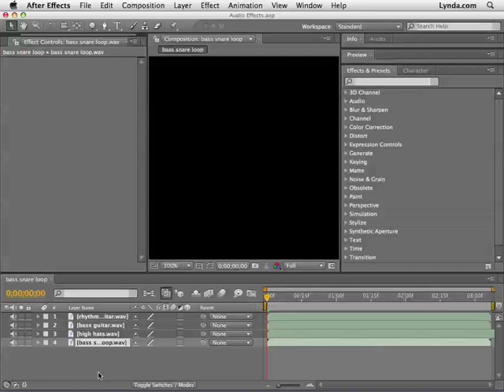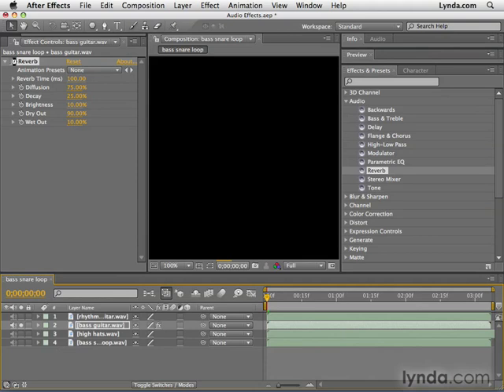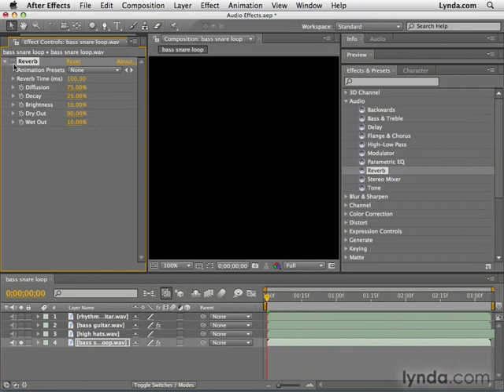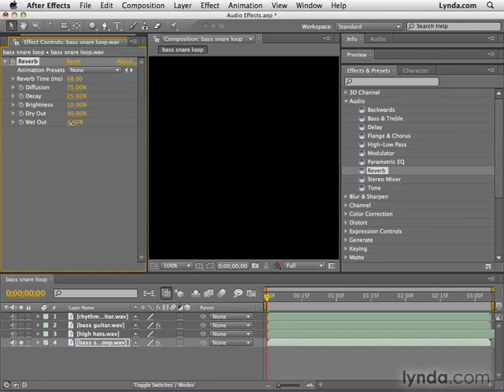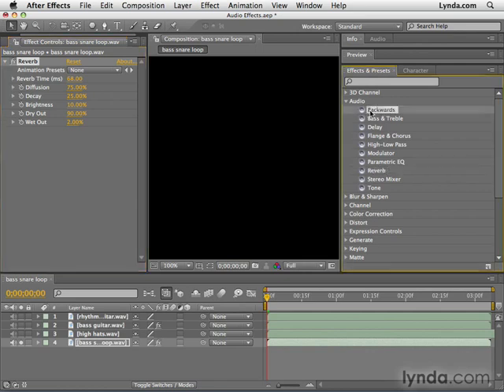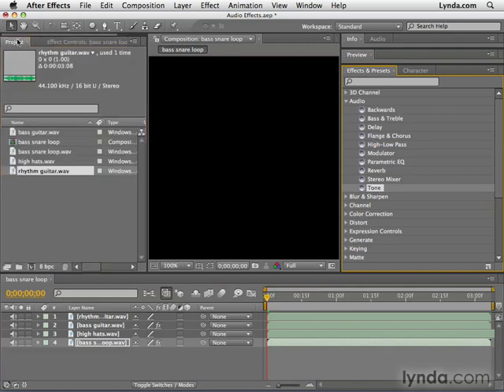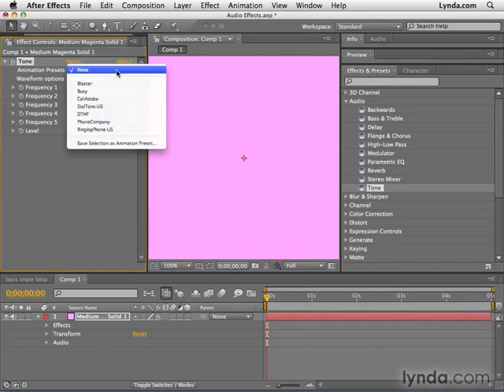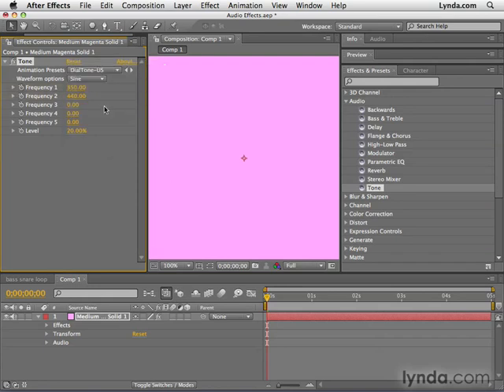Adobe After Effects CS4 Tutorial 111 - Audio Effects